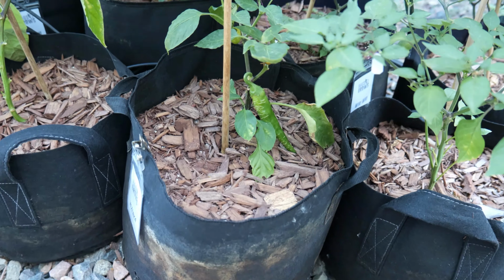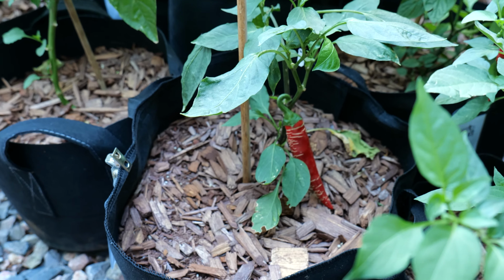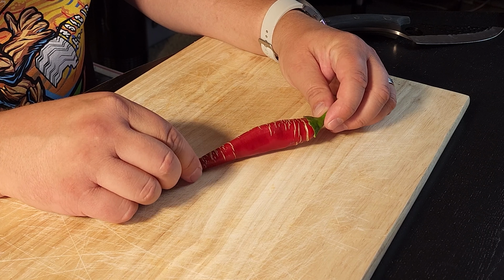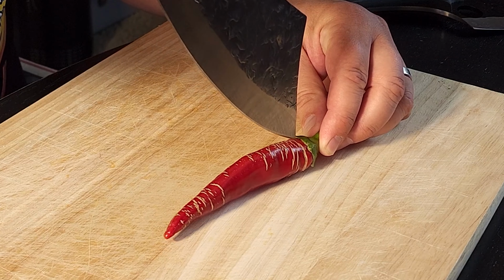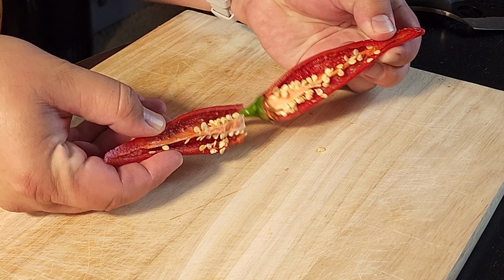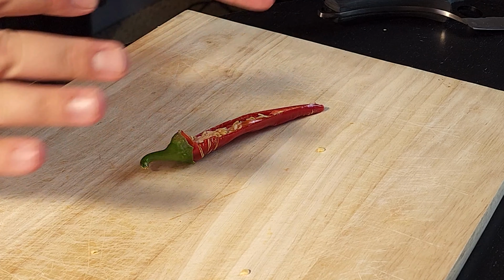Large and Corked, Sounds Good to Me! - Vezenka - Alphabet of Heat - V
Already to letter V for Vezenka! This is a pepper nearly identical to the letter E pepper - elephant. Will it taste the same? Only one way to find out!

If you want to get awesome gear and support garden charities, please

Contains music licensed from Envato Elements

Theme song and video by baus